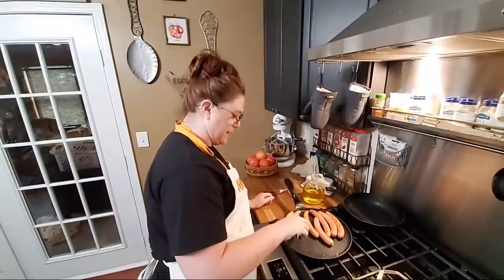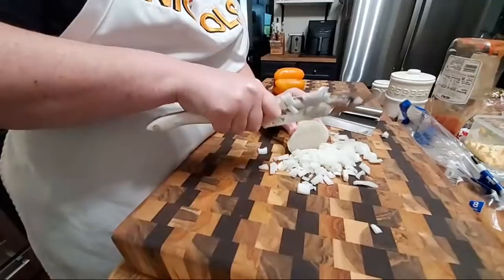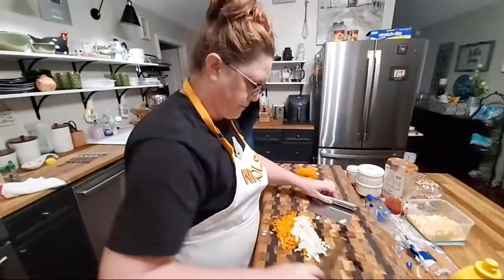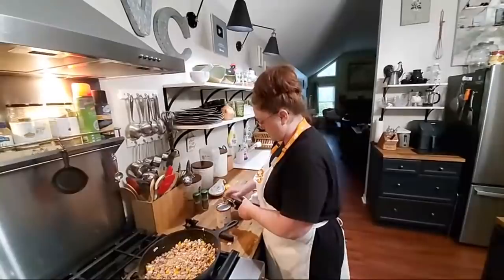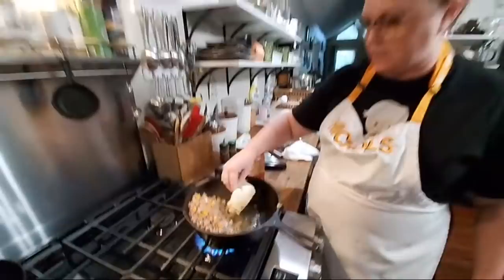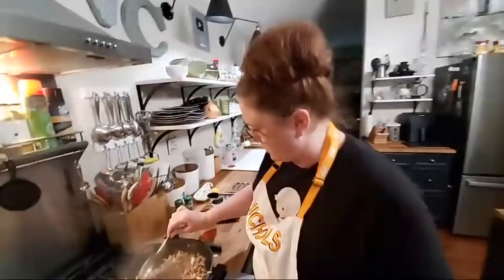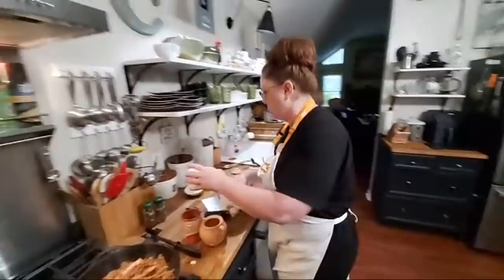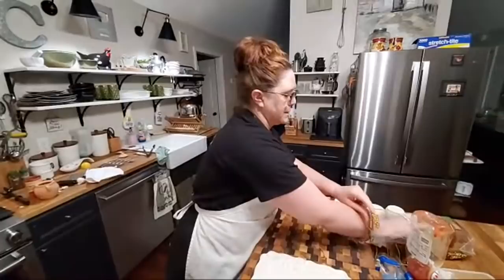Hillbilly Hotdogs - Homemade HOTDOG Chili - Simple Ingredient Southern Cooking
"Hillbilly Hotdogs: Homemade Hotdog Chili - Simple Ingredients for Southern Cooking."
Welcome to Collard Valley Cooks!  Have you wished you could make your hot dog chili recipes taste like Mama made them? You can do it! Come sit at my table and watch my cooking videos.  You will learn how to cook Southern-style dishes using my mama's techniques and recipes.

HOTDOG CHILI INGREDIENTS:
1 LB GROUND CHUCK
1 MEDIUM ONION (CHOPPED)
1/4 CUP BELL PEPPER (RED & GREEN, CHOPPED)
1 TBSP. CHILI POWDER
1/2 TSP BASIL
1-8 OZ. CAN TOMATO SAUCE
1/2 TSP. SALT
1/2 TSP. BLACK PEPPER
1 CLOVE GARLIC (PRESSED)